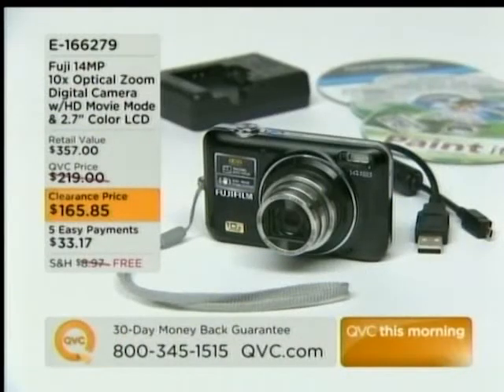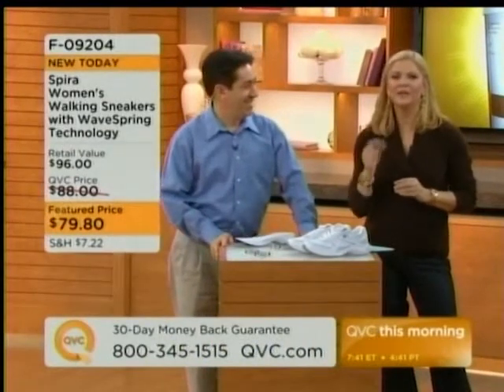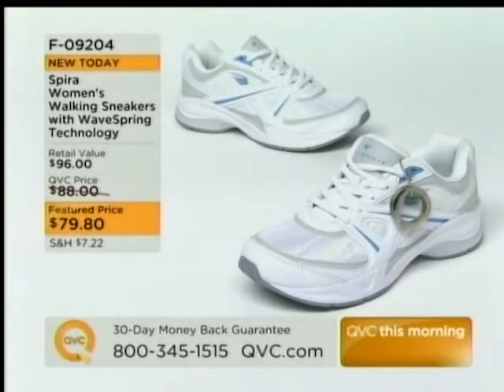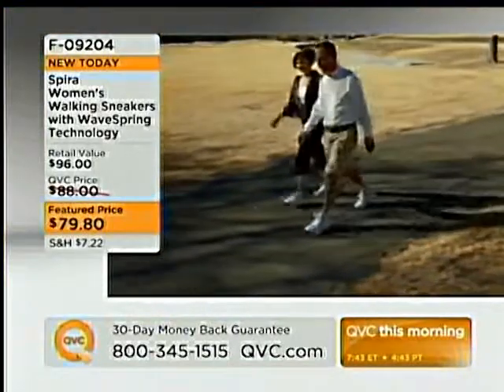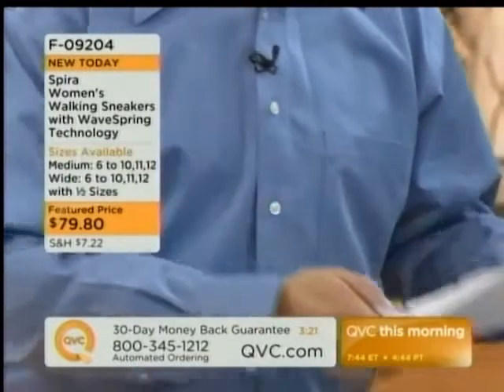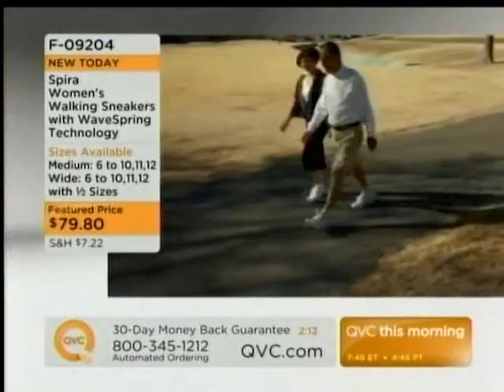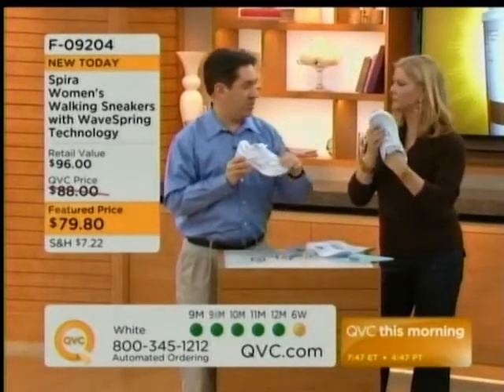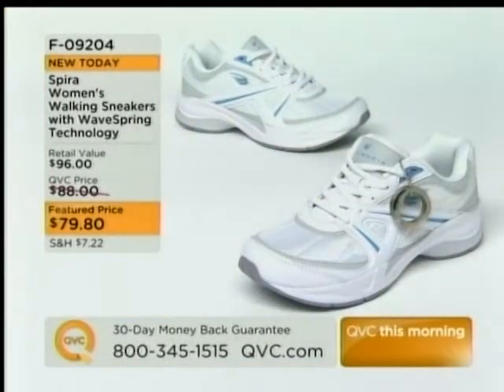Spira WaveWalker and Odyssey on QVC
Please tune in to see Spira® as a featured shoe brand on QVC television!